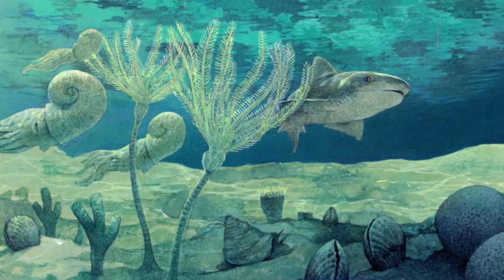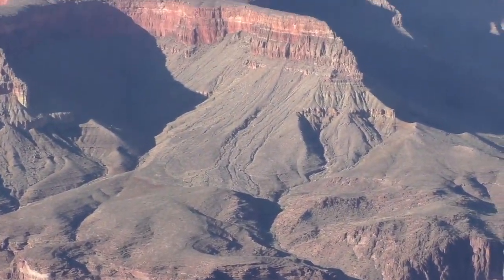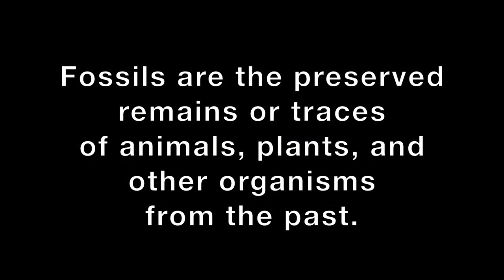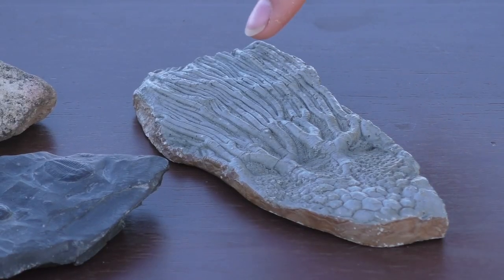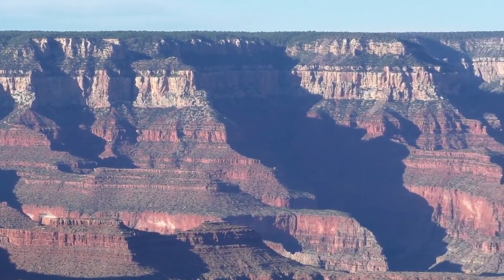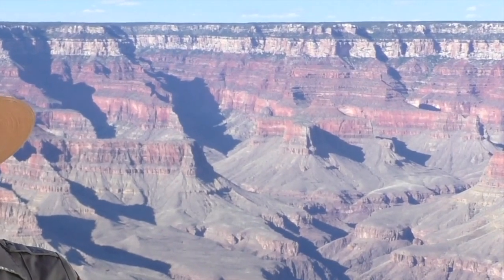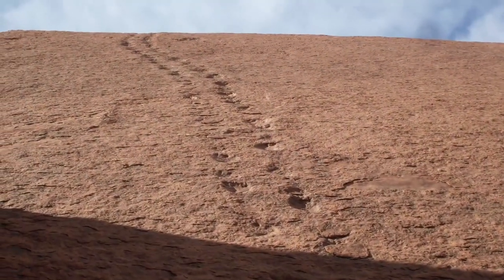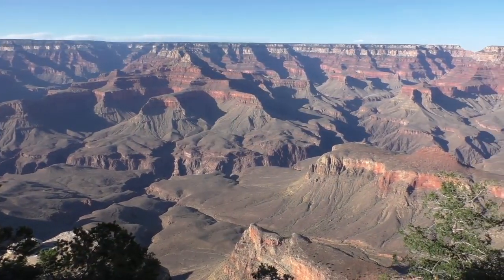Canyon Field School @Home: Geology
This video accompanies the online curriculum for Canyon Field School @Home geology module. to access the content.